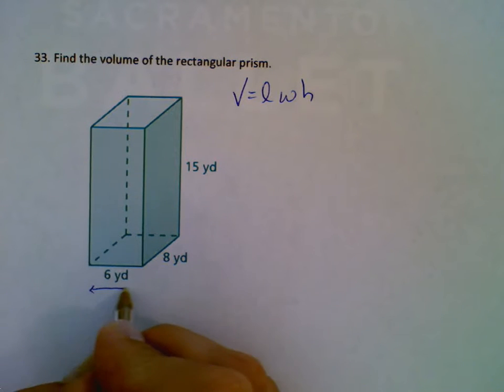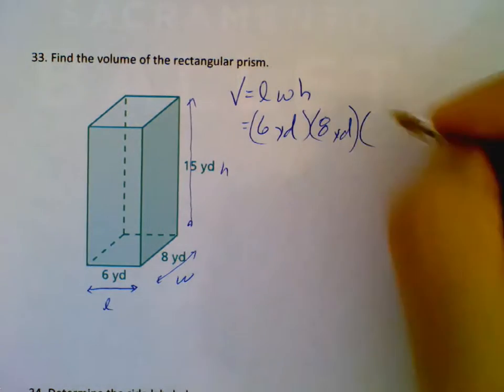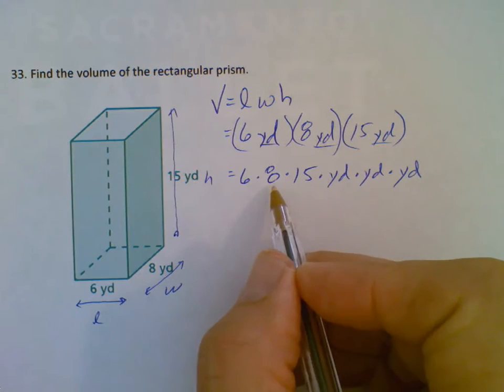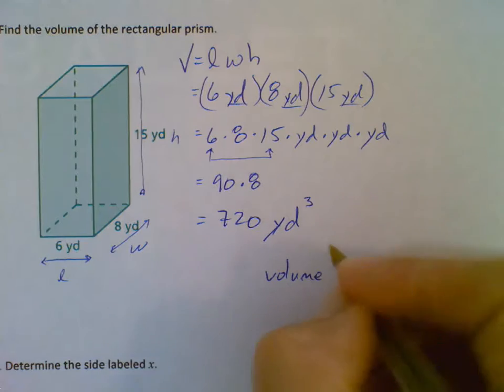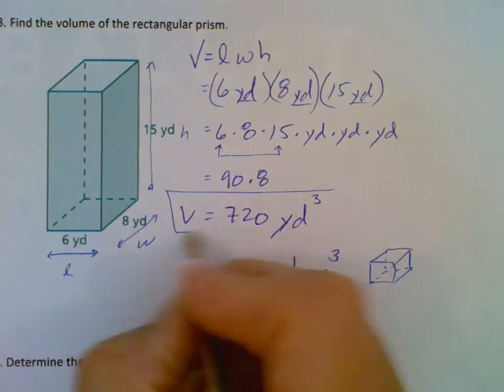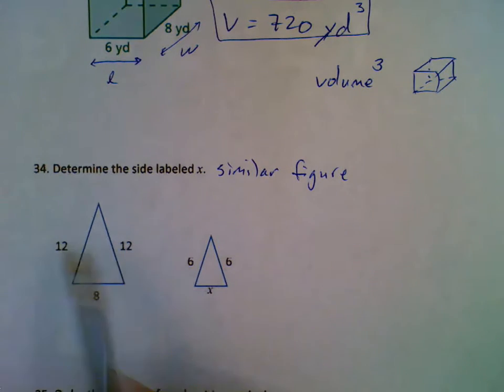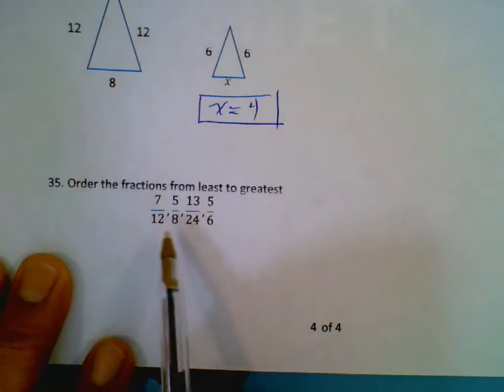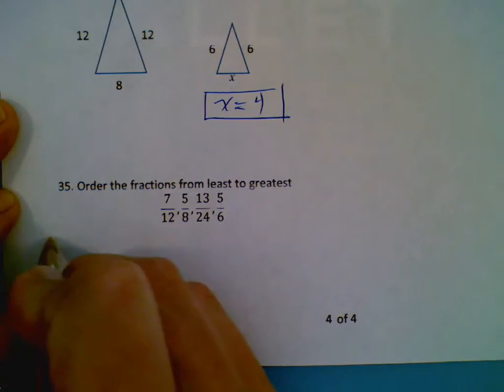Math A Study Guide page 4